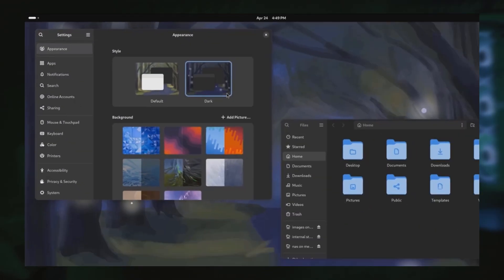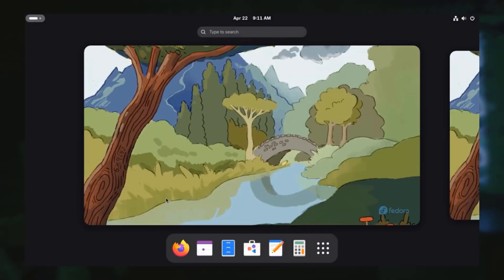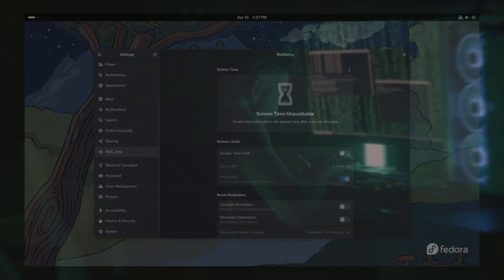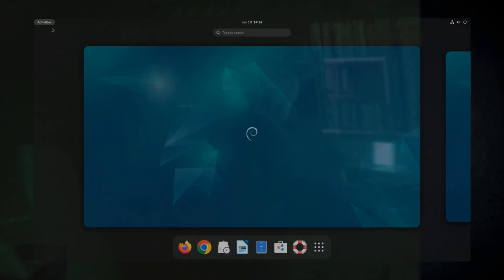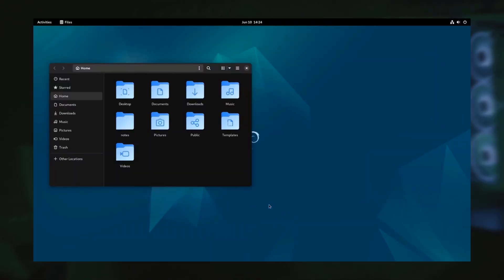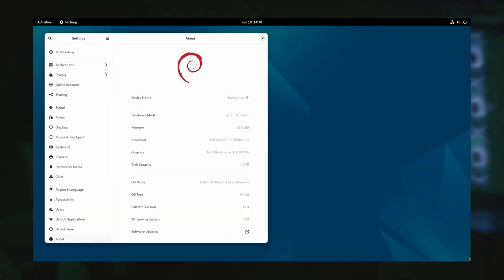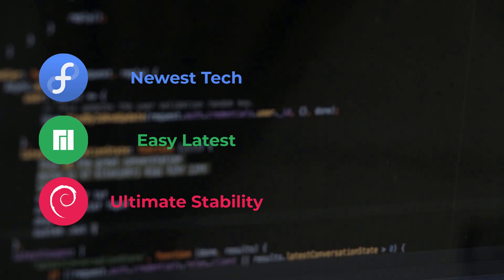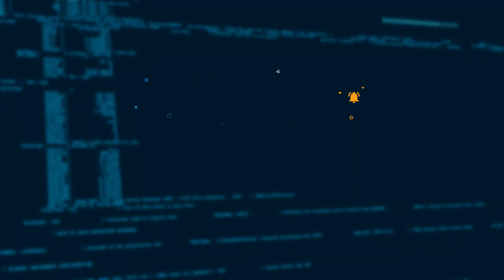Top 3 Linux Distros for Programmers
Looking for the best Linux distribution for programming but want to explore options beyond Ubuntu and Arch? You're in the right place! In this video, we dive into our top 3 picks:
Fedora for cutting-edge technology 🧪,
Manjaro for a user-friendly rolling release experience ⚙️,
and Debian for rock-solid stability and reliability 🛡️.

Don't forget to:
• 👍 Like this video if you're ready to game on Linux!

We'll highlight the key features each distro offers to developers, helping you choose the perfect coding environment for your needs.